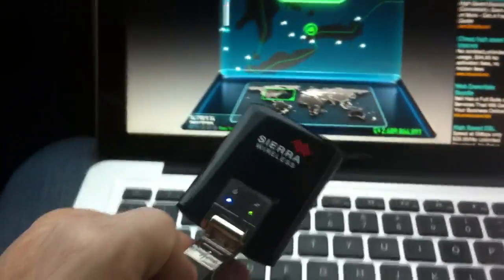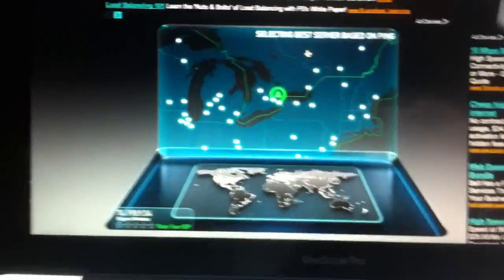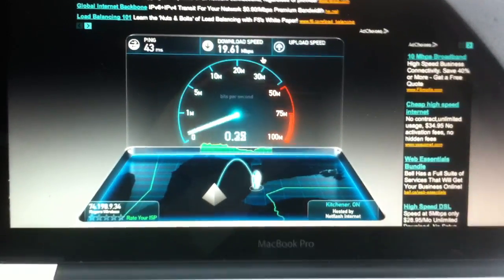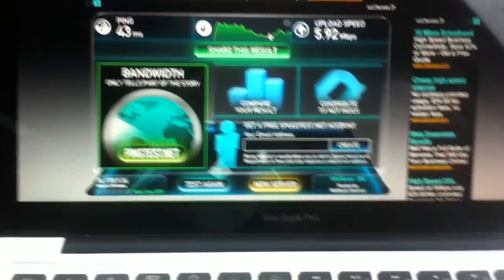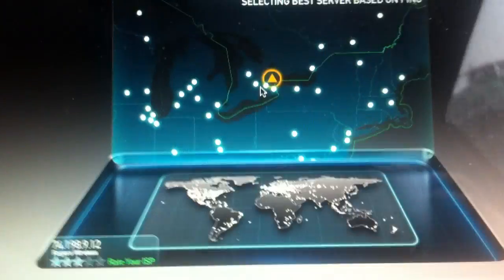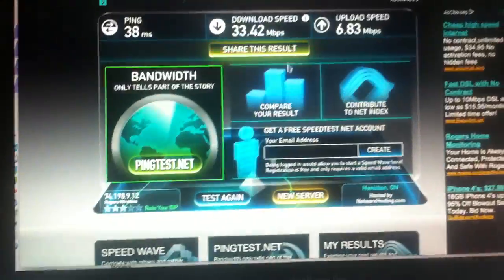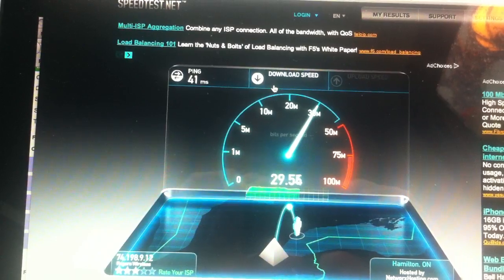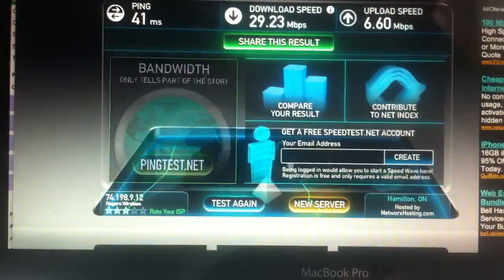RogersLTE Network Speed Test Demo (Toronto)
Rogers LTE Network Speed Test Demo (Toronto)